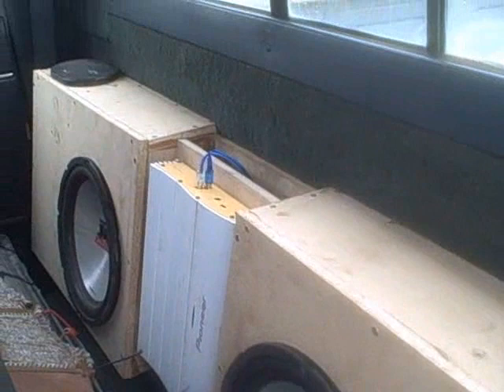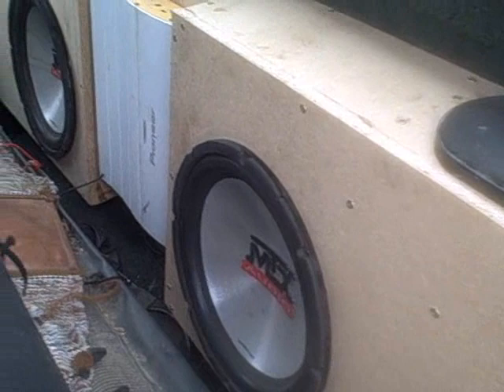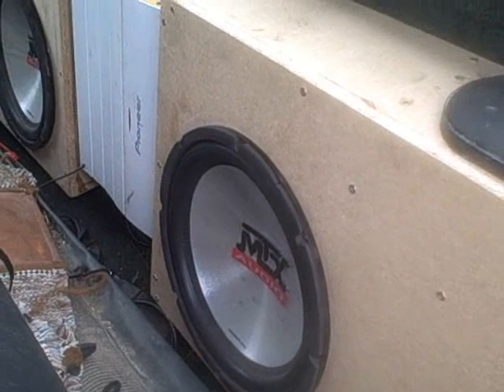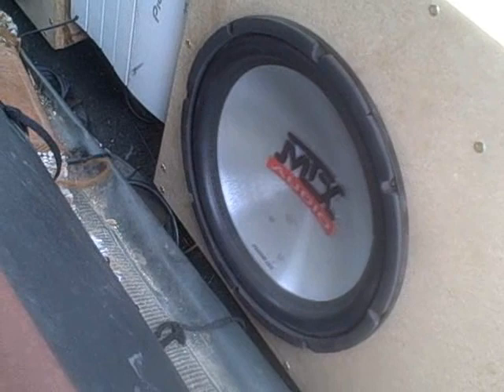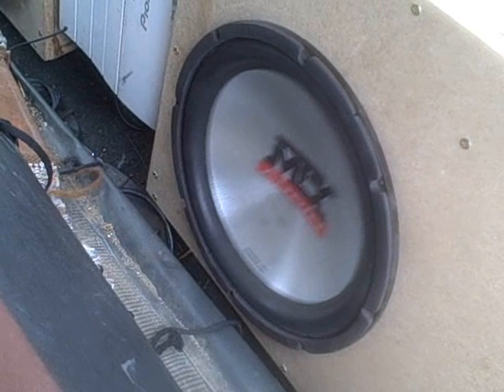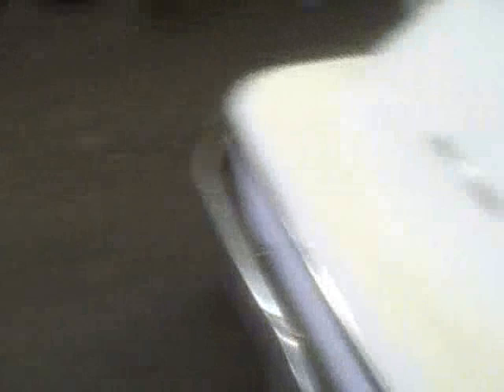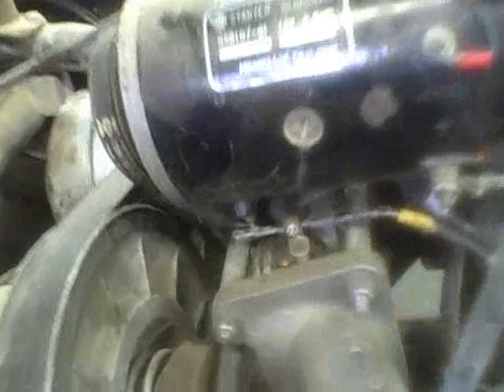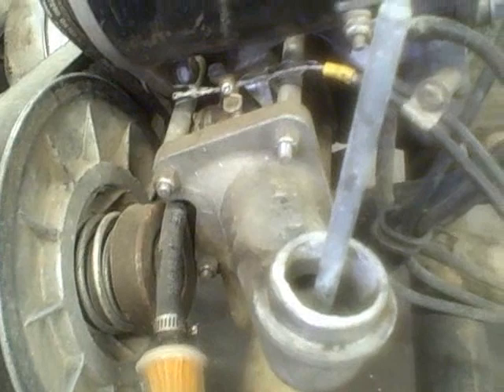The Wick Ranch gets a Harley Davidson and fixing the diaphram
not quite what you all expected ehh... but still pretty cool